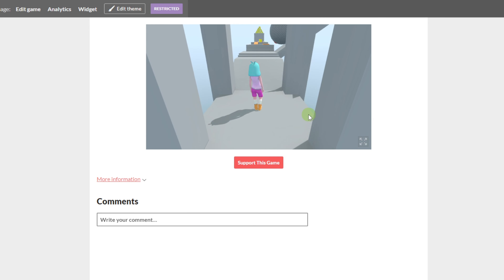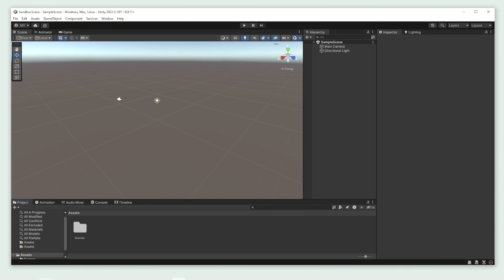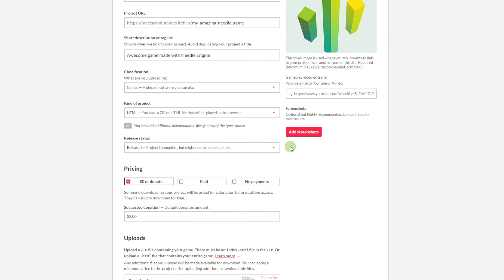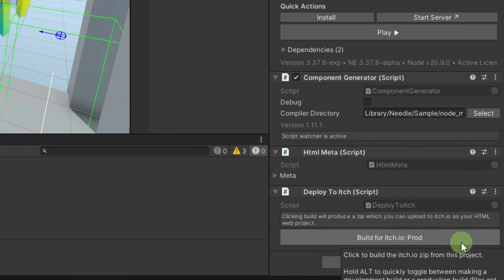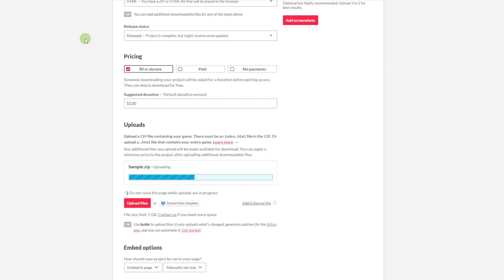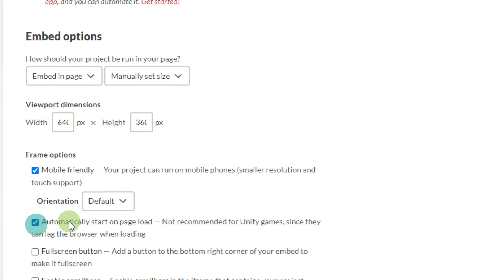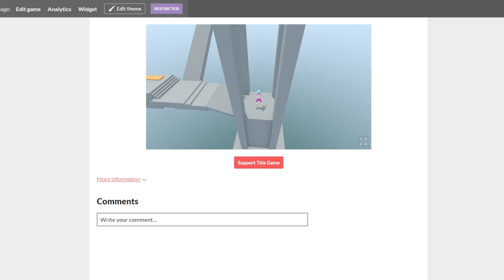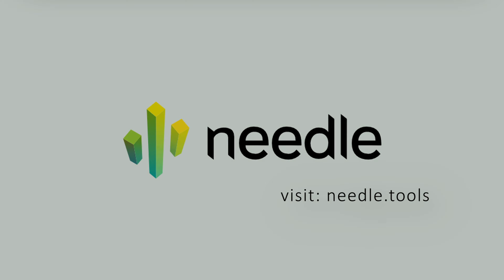Deploying to Itch.io with Needle Engine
In this tutorial we're going to show you how to deploy your Needle projects to Itch.io!

Chapters:
00:00 - Intro
00:27 - Create new Project on Itch
00:40 - Deploy To Itch Component
00:55 - Upload on Itch.io
01:35 - Outro